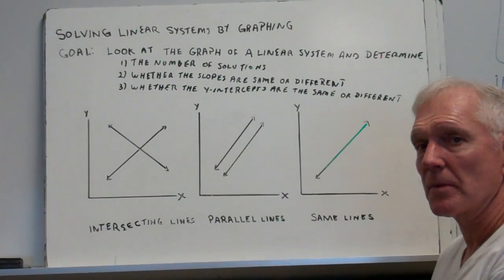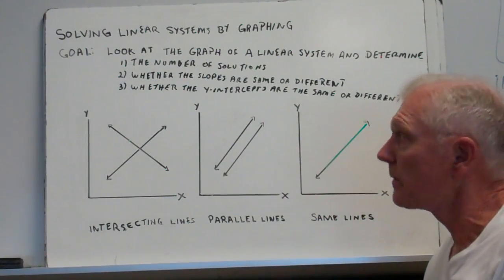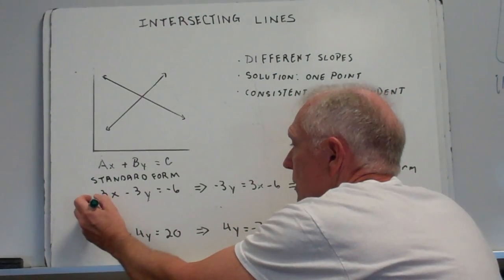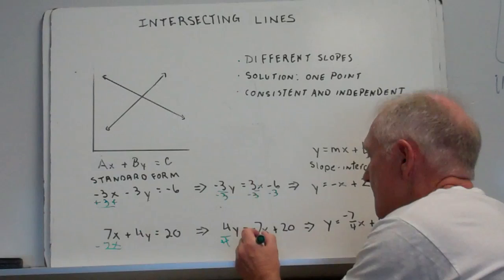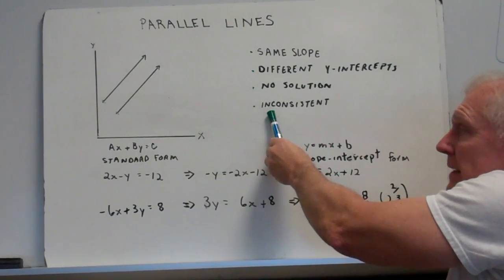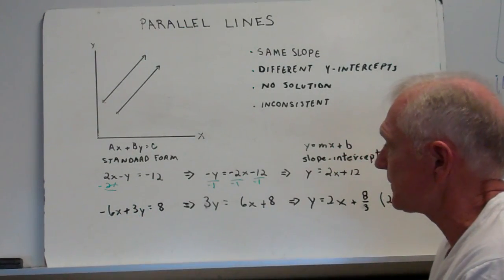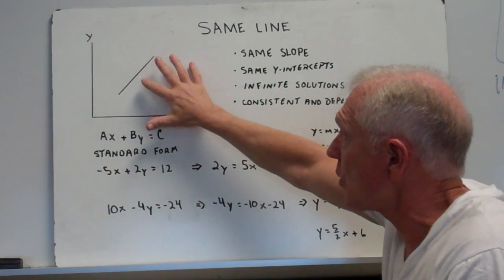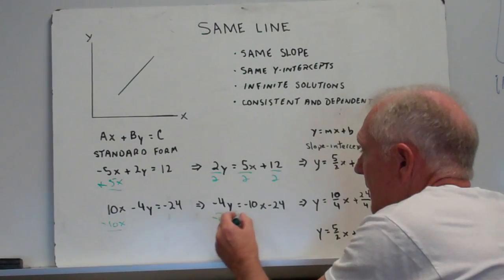4 - 27 solving systems of equations by graphing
Solving systems of equation by graphing